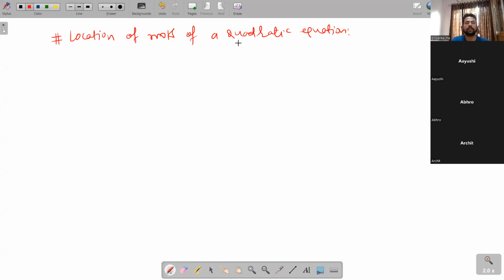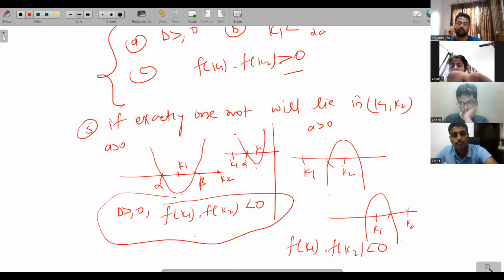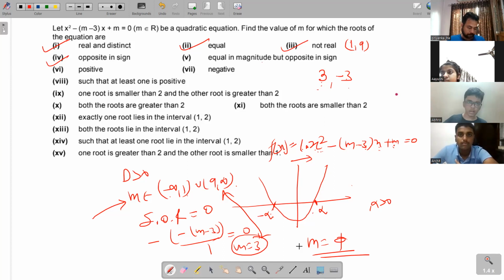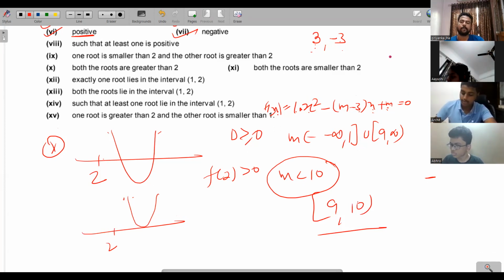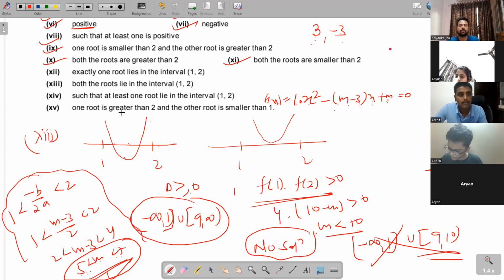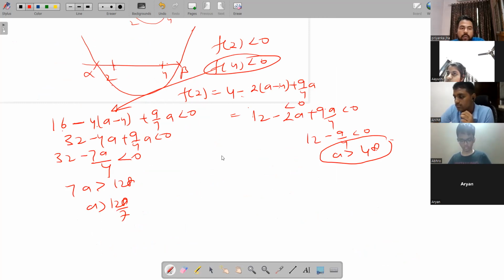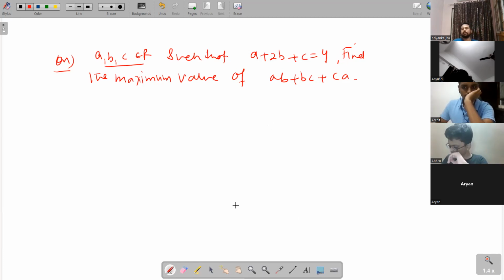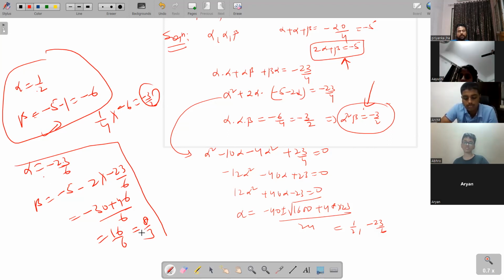Quadratic Equation-L-9-By Manmohan Roy